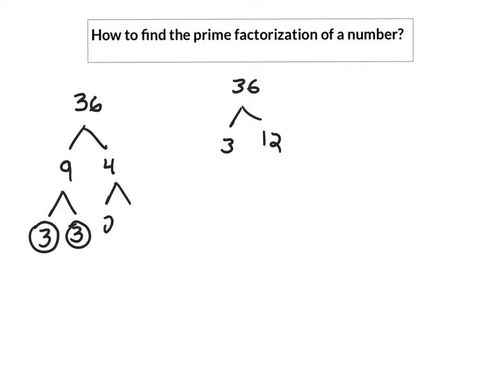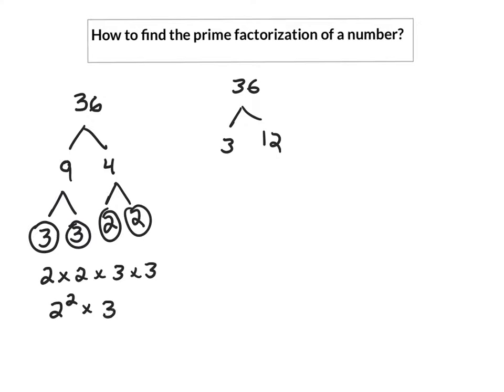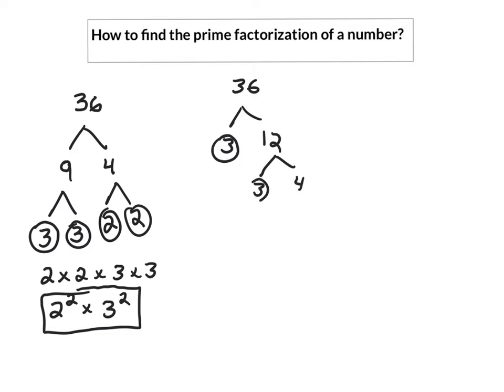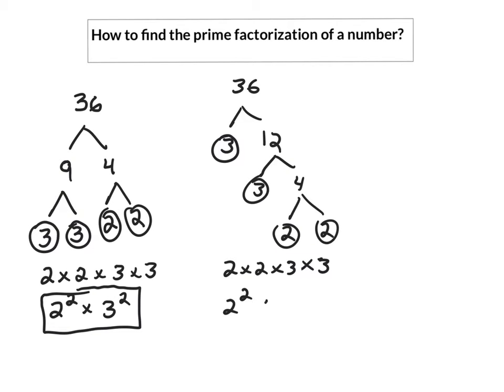How to find the prime factorization of a number